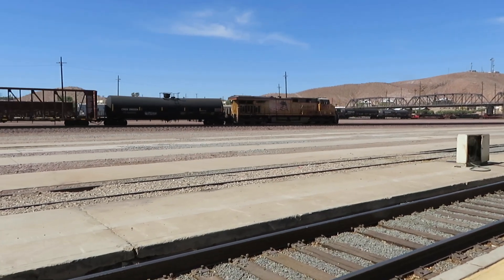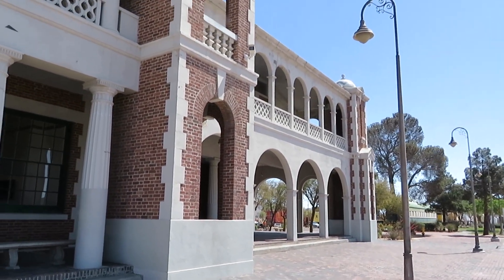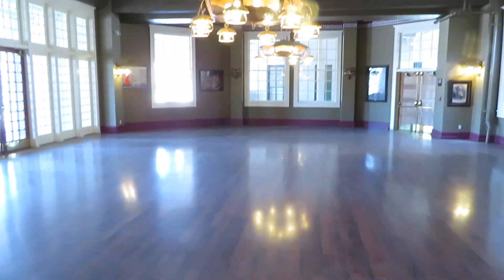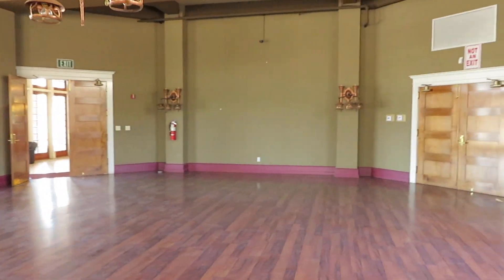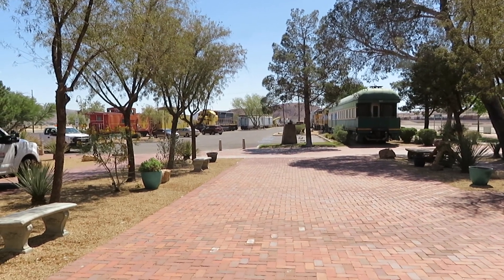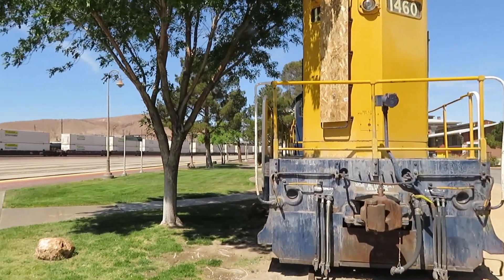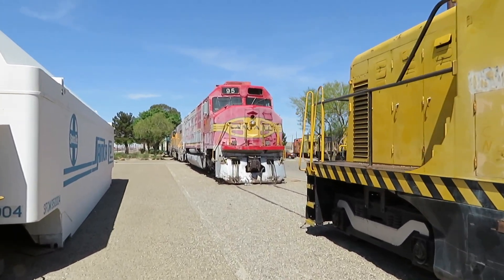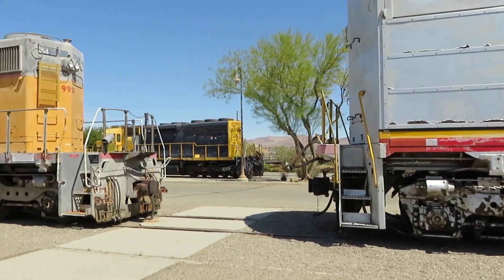Barstow Santa Fe Harvey House Railroad Museum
A quick look around the Amtrak Barstow Harvey House Station and the neighboring Western American Railroad Museum. Hope you enjoy.

For More, follow on instagram: @vintage.rails